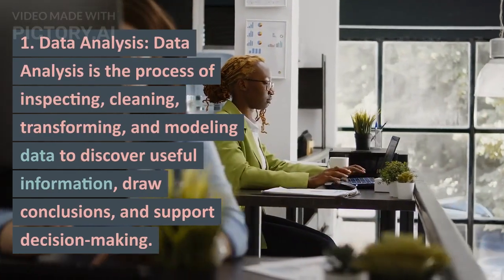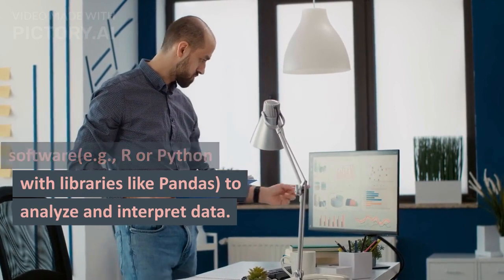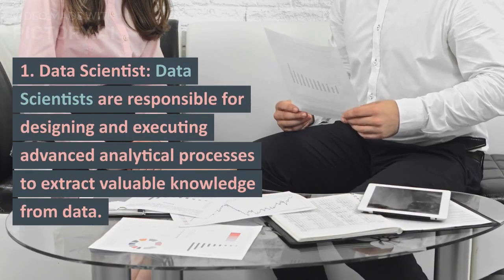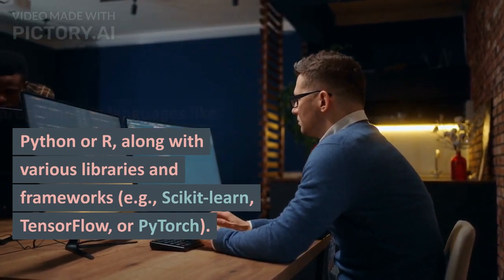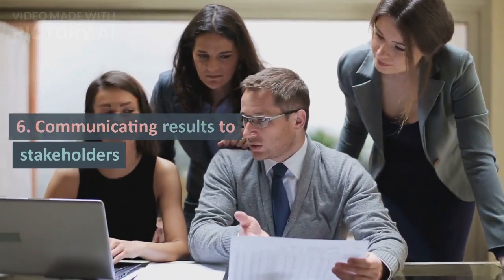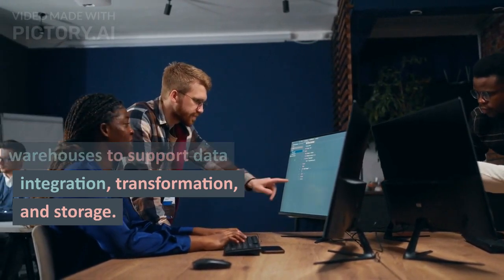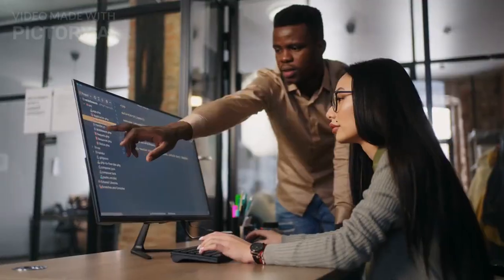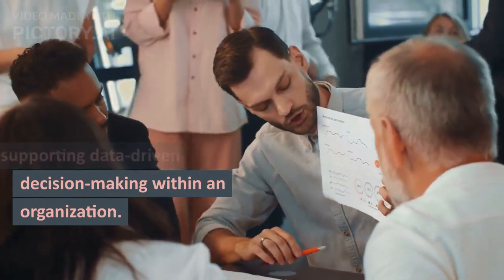Data Analysis Vs Data Science Vs Data Engineering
Data Analysis, Data Science, and Data Engineering are three distinct but closely related disciplines within the field of data management and analytics. Let's explore each one and highlight their key differences:

Data Analysis:
Data Analysis focuses on examining, cleaning, transforming, and interpreting data to derive meaningful insights. It involves applying various statistical and computational techniques to understand trends, patterns, and relationships in the data. Data Analysts use tools like Excel, SQL, Python, R, and visualization libraries to explore data and generate reports, charts, and graphs. Their primary goal is to answer specific questions, identify opportunities, and make data-driven decisions.
Key activities of Data Analysis include:

Data exploration and cleaning
Descriptive statistics
Data visualization
Report generation
Drawing conclusions and making recommendations

Data Science:
Data Science is a broader and more interdisciplinary field that encompasses elements of data analysis but goes beyond it. Data Science involves using scientific methods, algorithms, machine learning, and advanced analytics to extract knowledge and insights from structured and unstructured data. Data Scientists often work on complex problems and use predictive modeling to make predictions and build machine learning models. They may also work on tasks like natural language processing, computer vision, and recommendation systems.

Key activities of Data Science include:

Data cleaning and preparation
Machine learning model development
Predictive modeling
Feature engineering
Unstructured data analysis (e.g., text, images)
Experimentation and hypothesis testing
Data Engineering:
Data Engineering is focused on the design, construction, and maintenance of the infrastructure required to handle large volumes of data efficiently. Data Engineers build and manage data pipelines that collect, store, and process data from various sources. They are responsible for ensuring data reliability, scalability, and performance. Data Engineering is critical for enabling Data Scientists and Data Analysts to access and work with data effectively.

Key activities of Data Engineering include:

Data warehousing
ETL (Extract, Transform, Load) processes
Data architecture design
Database management
Data pipeline development
Performance optimization
In summary, Data Analysis deals with extracting insights and making decisions from data, Data Science involves using scientific methods and advanced analytics to derive knowledge and predictions, and Data Engineering focuses on building the infrastructure and pipelines necessary to handle and process large volumes of data. These three disciplines often collaborate closely to harness the full potential of data and turn it into actionable information for businesses and organizations.

Regenerate